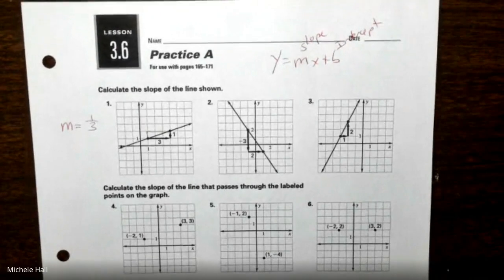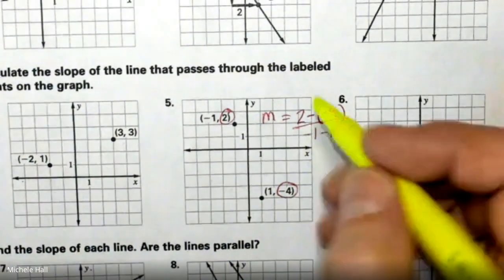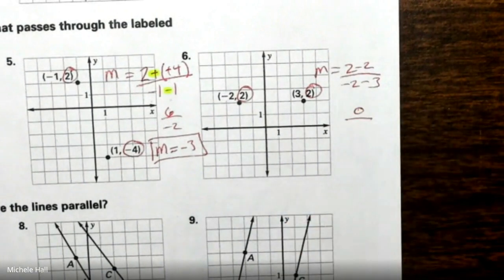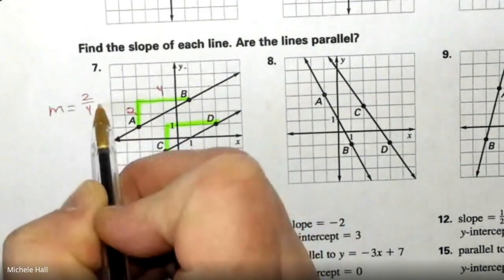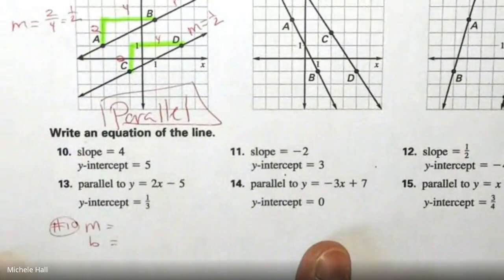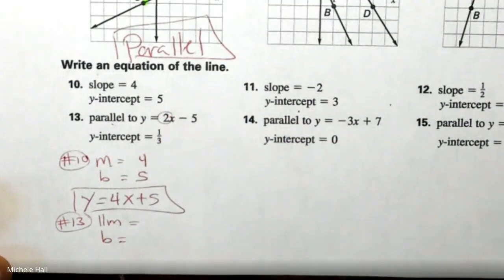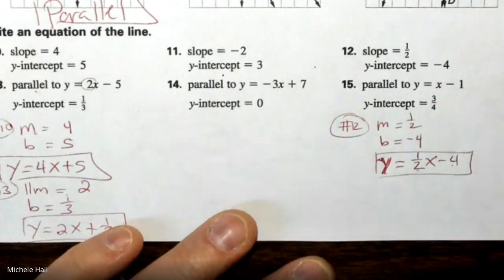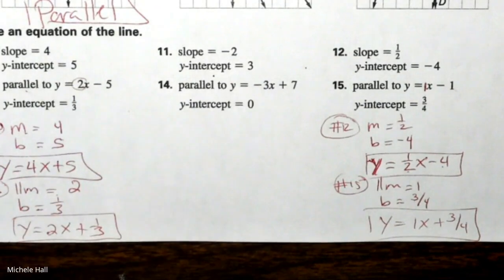3.6 Homework HELP! Geometry